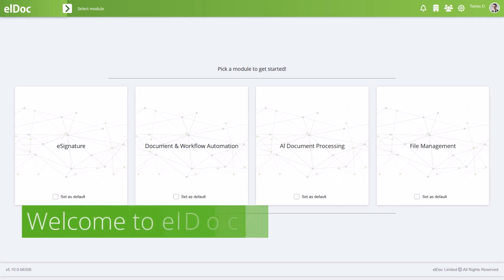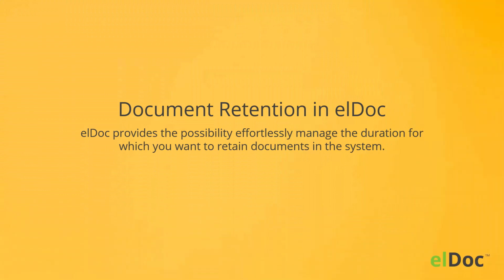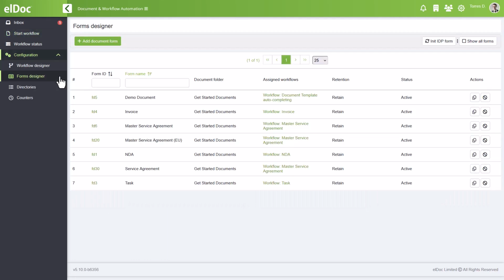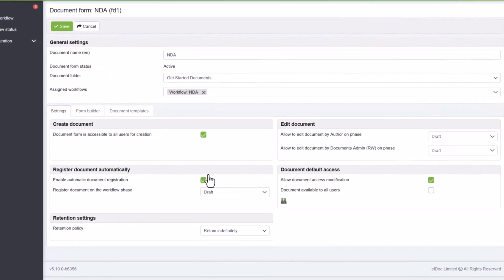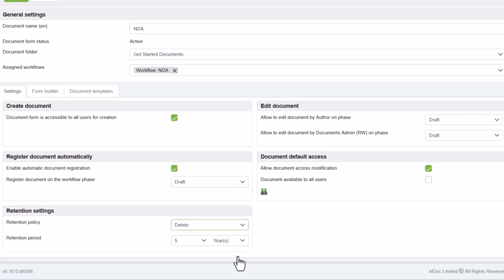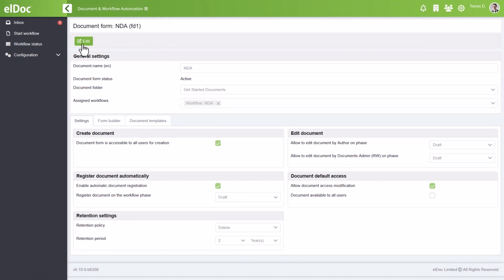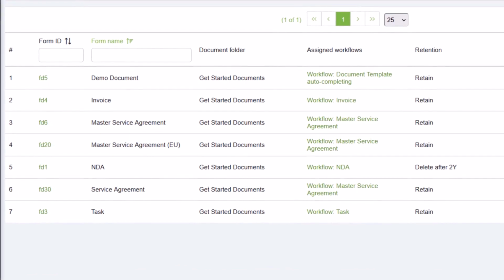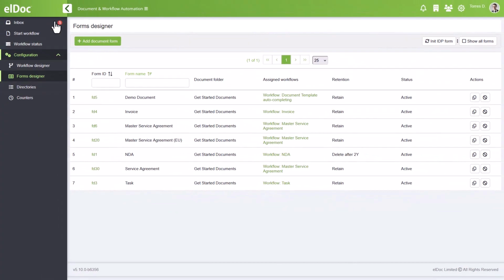elDoc - Document Retention Setup | Forms Designer | Document & Workflow Automation Tutorial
Demo: This video tutorial will walk you through process of adjusting document retention settings in elDoc. With elDoc, you can effortlessly manage the duration for which you want to retain documents in the system.